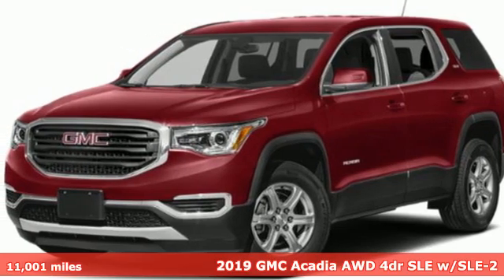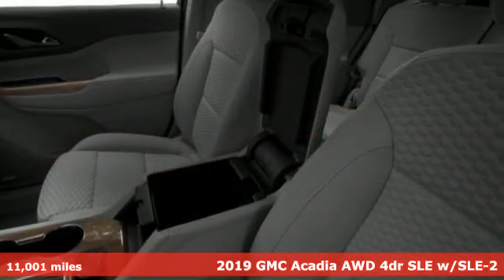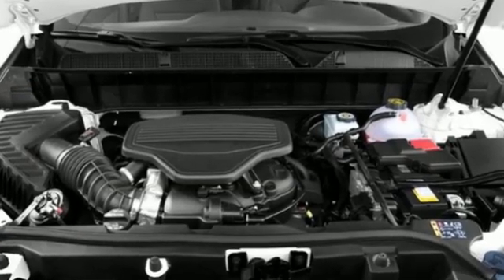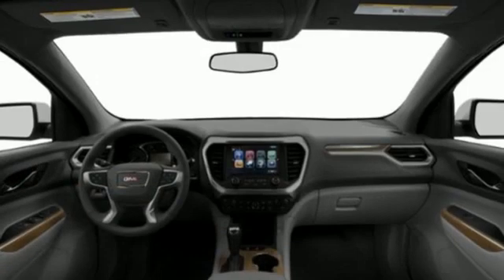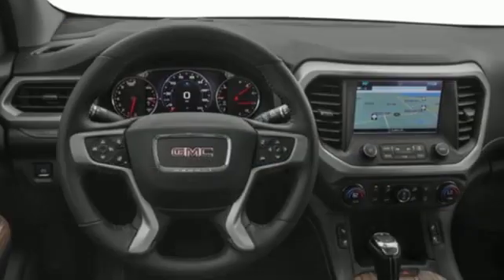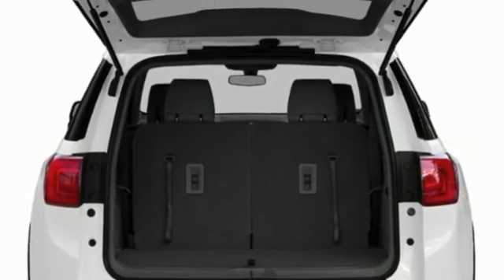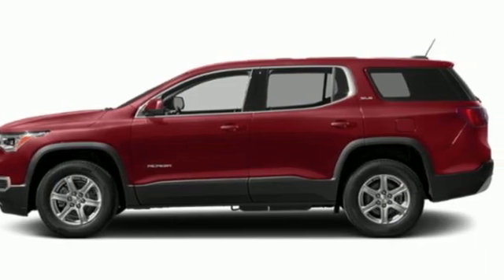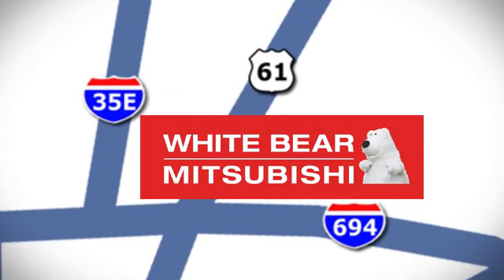Used 2019 GMC Acadia Saint Paul White-Bear-Lake, MN WB2979X - SOLD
Year: 2019
Make: GMC
Model: Acadia
Trim: SLE
Engine: 4 Cylinder Engine
Transmission: 6-Speed A/T
Color: Red Quartz Tintcoat
Interior: Dark Ash Gray/ Light Ash Gray
Mileage: 11001
Stock #: WB2979X
VIN: 1GKKNSLA3KZ191037
The purchase of this vehicle includes a LIFETIME POWERTRAIN WARRANTY at no additional charge.brbrCARFAX One-Owner. Clean CARFAX.brbrRed Quartz Tintcoat 2019 GMC Acadia SLE-2 AWDbrbrBose Premium 8-Speaker System, Driver Alert Package I, Dual SkyScape 2-Panel Power Sunroof, Enhanced Driver Instrument Information Display, Heated Driver & Front Passenger Seats, Lane Change Alert w/Side Blind Zone Alert, Power Liftgate, Radio: AM/FM w/8 Diagonal Color Touch Screen, Rear Cross Traffic Alert, Rear Park Assist, SiriusXM Radio, Universal Home Remote.brbrOur inventory changes by the hour. .

Address:
3400 Highway 61 North